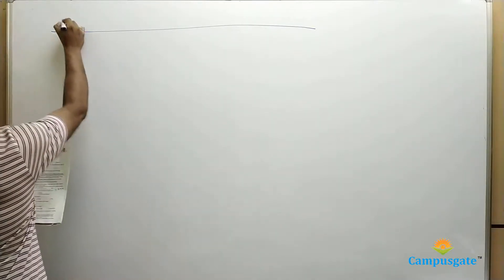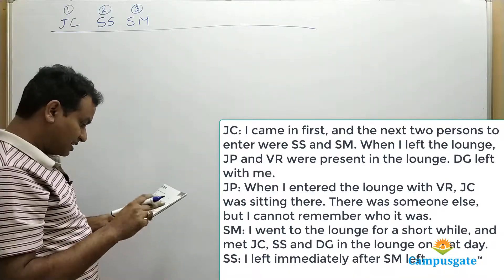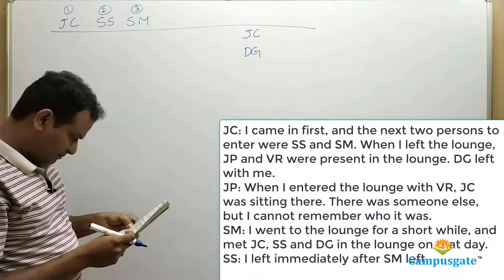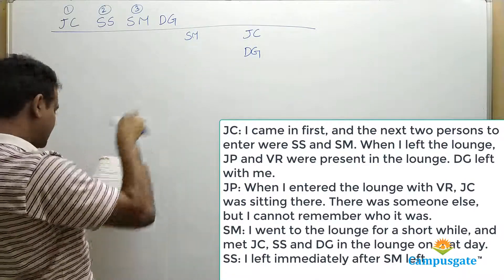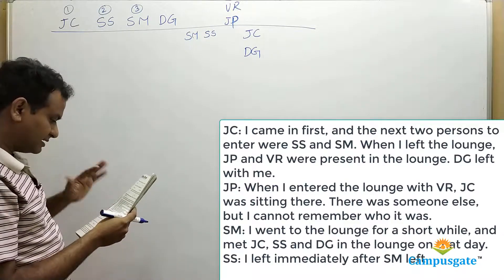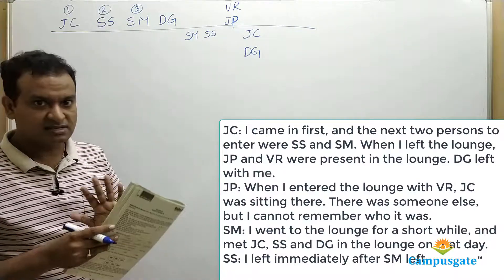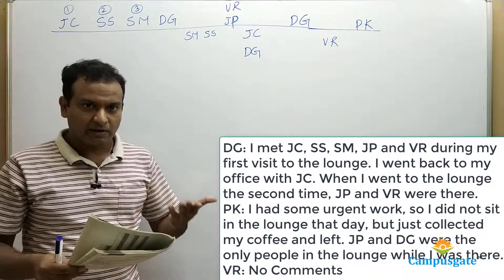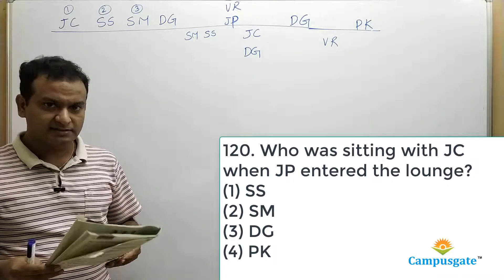CAT2003 Retest: LRDI - Faculty members meeting in lounge to have Strong coffee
Seven faculty members at a management institute frequent a lounge for strong coffee and stimulating conversation. On being asked about their visit to the lounge last Friday we got the following responses.

JC: I came in first, and the next two persons to enter were SS and SM. When I left the lounge, JP and VR were present in the lounge. DG left with me.
JP: When I entered the lounge with VR, JC was sitting there. There was someone else, but I cannot remember who it was.
SM: I went to the lounge for a short while, and met JC, SS and DG in the lounge on that day.
SS: I left immediately after SM left.
DG: I met JC, SS, SM, JP and VR during my first visit to the lounge. I went back to my office with JC. When I went to the lounge the second time, JP and VR were there.
PK: I had some urgent work, so I did not sit in the lounge that day, but just collected my coffee and left. JP and DG were the only people in the lounge while I was there.
VR: No comments.

119. Based on the responses, which of the two JP or DG, entered the lounge first?
(1) JP
(2) DG
(3) Both entered together
(4) Cannot be deduced

120. Who was sitting with JC when JP entered the lounge?
(1) SS
(2) SM
(3) DG
(4) PK

121. How many of the seven members did VR meet on Friday in the lounge?
(1) 2
(2) 3
(3) 4
(4) 5

122. Who were the last two faculty members to leave the lounge?
(1) JC and DG
(2) PK and DG
(3) JP and PK
(4) JP and DG